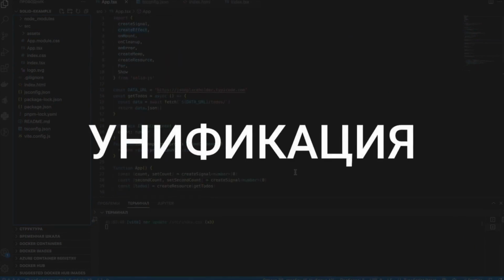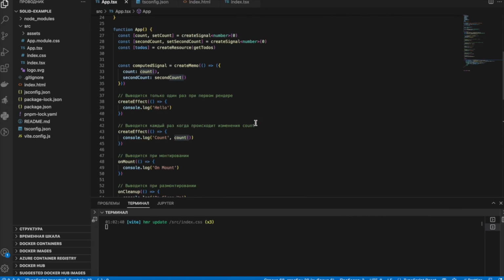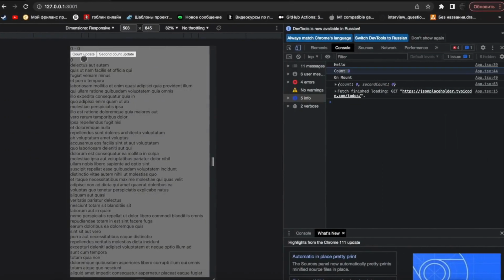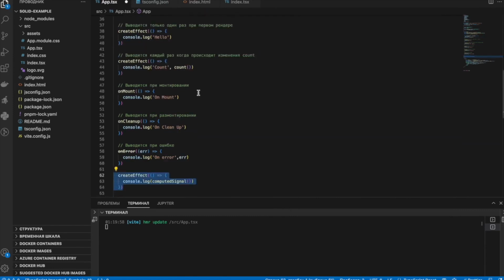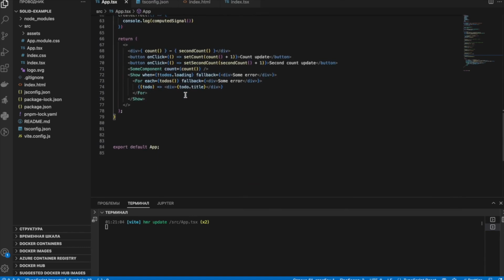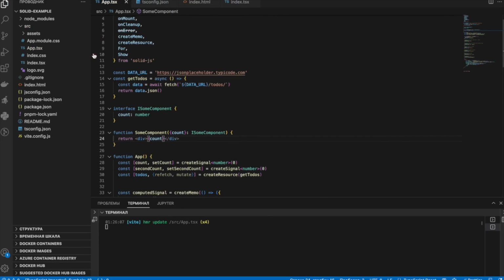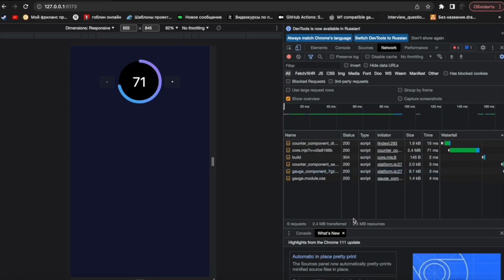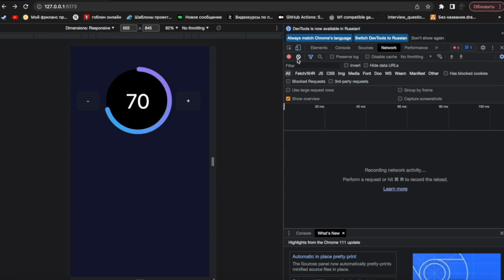React is dead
Here we will look at the killer features of two frameworks (Solid and Qwik) and how this could possibly be implemented in React, as well as how other frameworks have already implemented it.